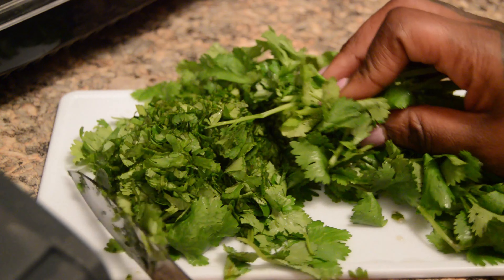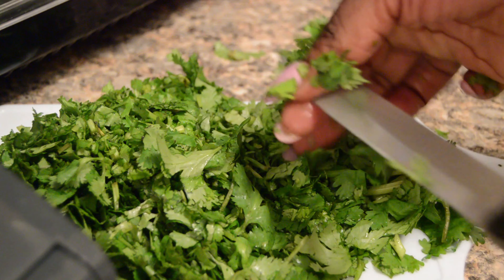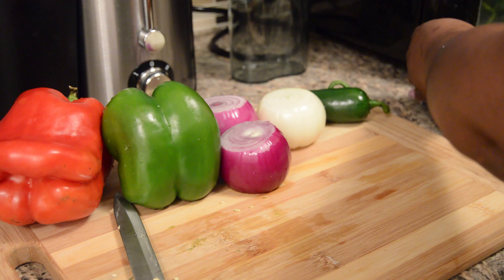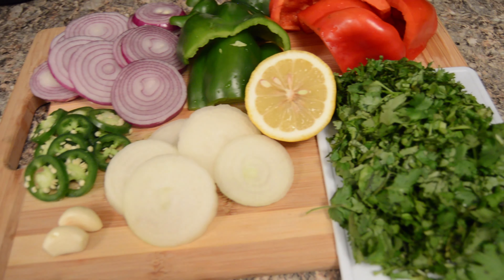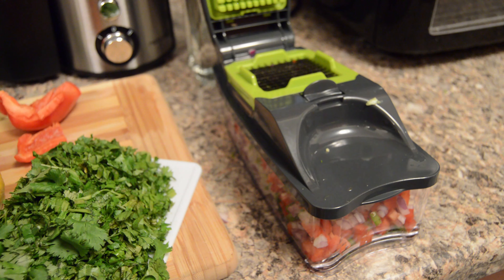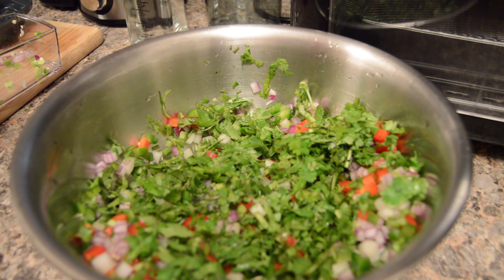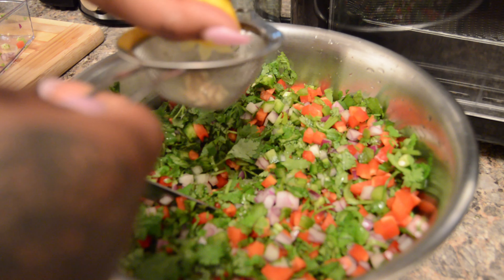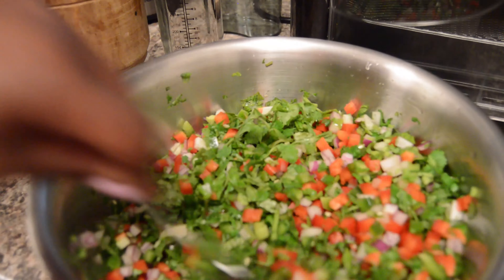Taco/Burrito Night: Preparing the Salsa 2 of 4 Videos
Now that the world is finally opening up again, family and friend Taco and Game Night just got a little more delicious and fun with my Taco Night Recipes. I've broken down each ingredients incase you need more details or want to make it a family event. Have fun!